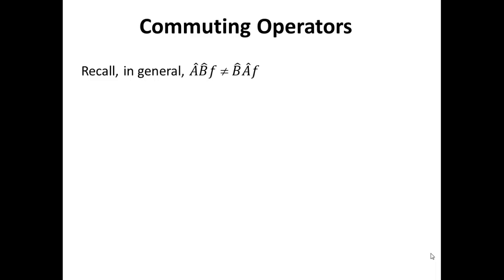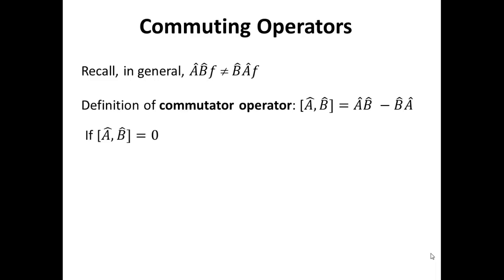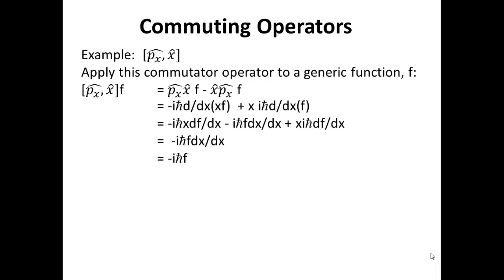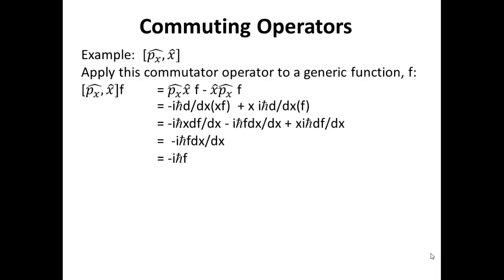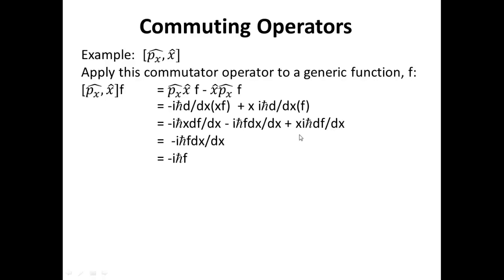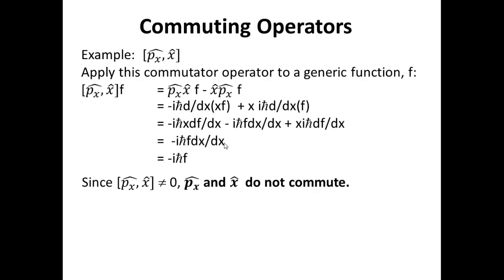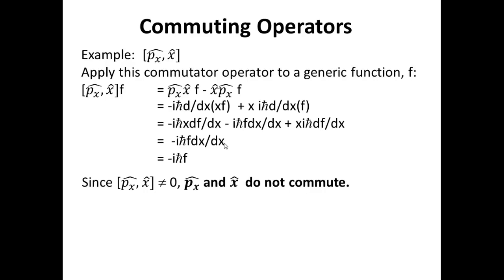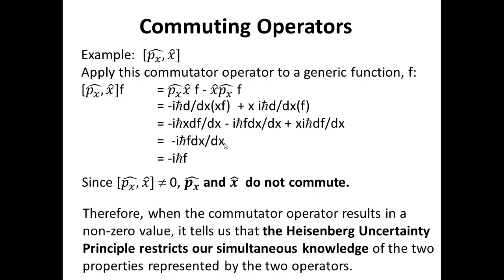Commuting Operators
Example